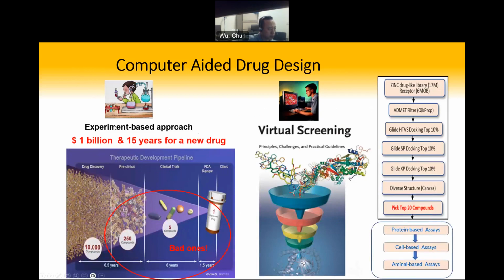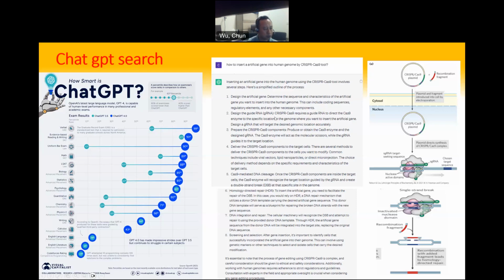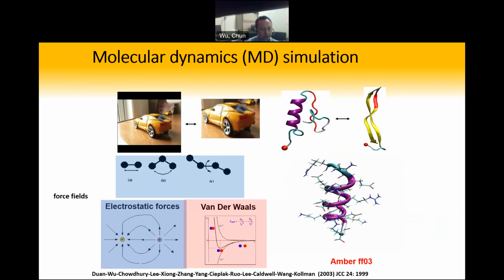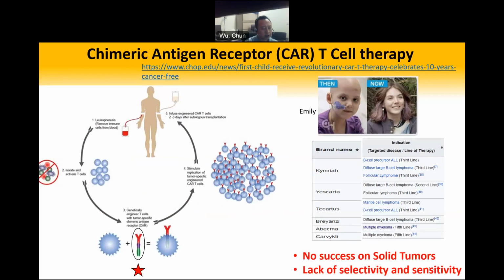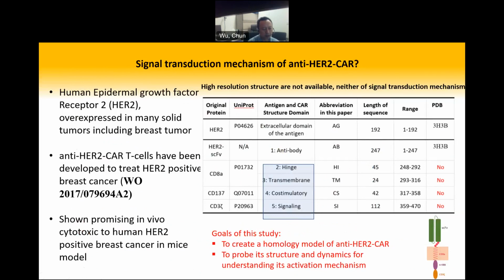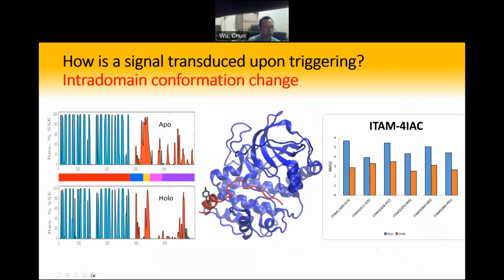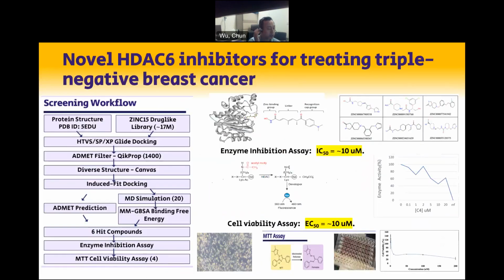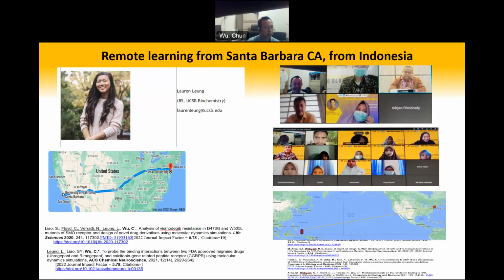ShrodingerEdu Chun Wu June15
Overview of Computer-Aided-Drug-Design(CADD) and its applications in designing novel Chimeric Antigen Receptor and HDAC6 inhibitor for treating triple negative breast cancer and other solid tumors, following by how to teach CADD in upper level undergraduate courses.